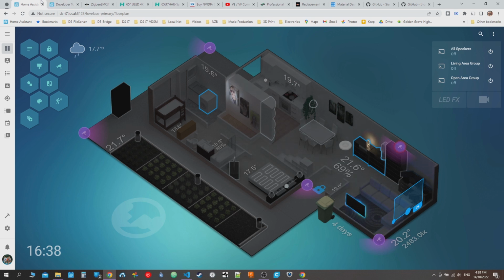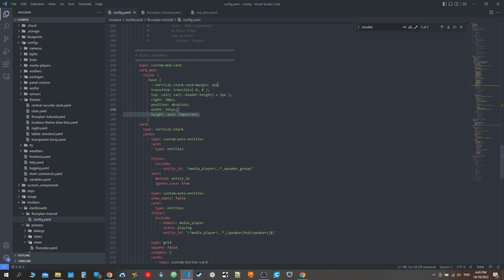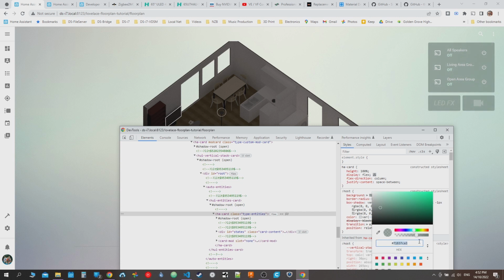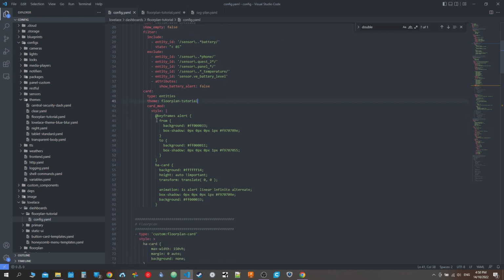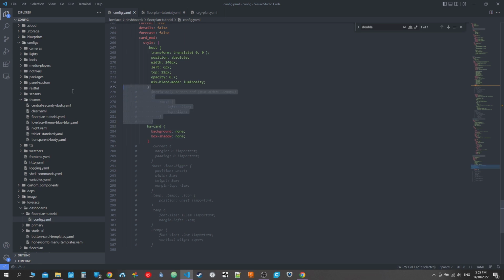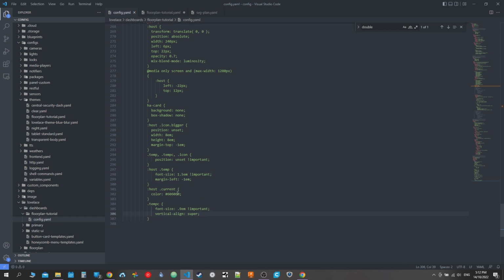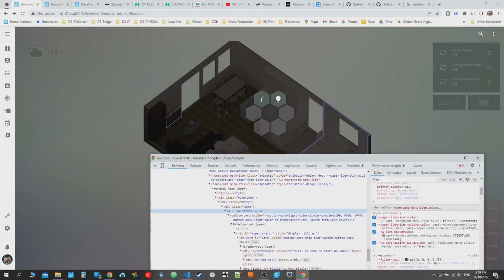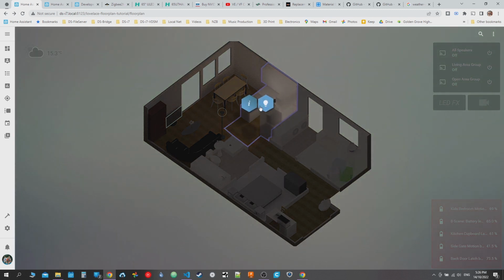Home Assistant Dashboard Panel Layout (styling) and Honeycomb Menu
Following on from the floorplan tutorials, in this video I show how you can layout your cards within dashboard view panels. Near the end I also demonstrate how to include the Honeycomb Menu. The cards used are auto-entites, weather-card.

0:00 - View Setup
2:48 - Right Speakers
16:38 - Battery Entities
20:42 - Weather Card
36:38 - Honeycomb Menu

Making video's of tutorials and creating modules/integration etc takes alot of time and I enjoy providing these to the community for free. But if you feel like you want to donate to help motivate and justify my time to help and provide these videos and integrations then I am more than happy to accept any donation.